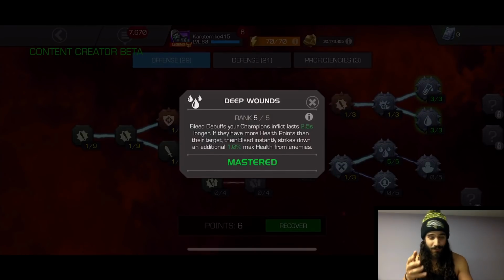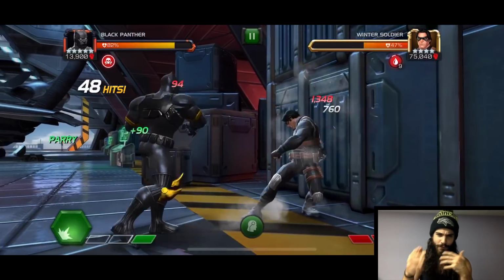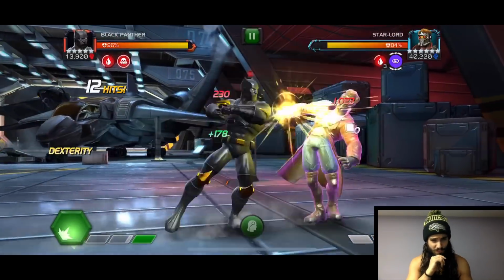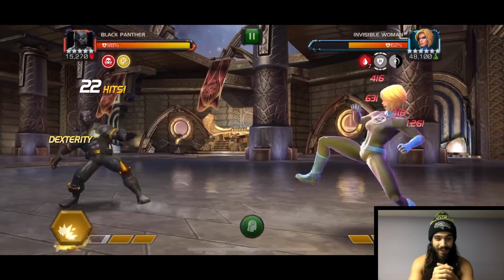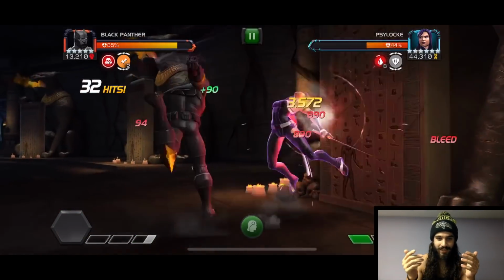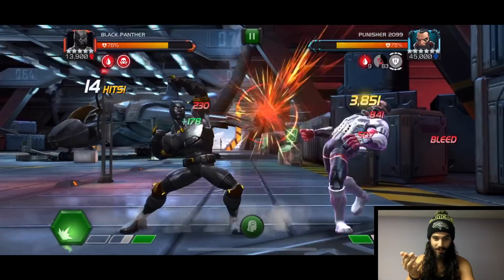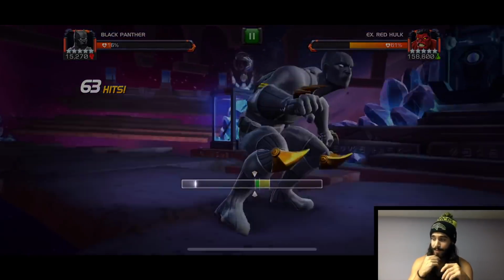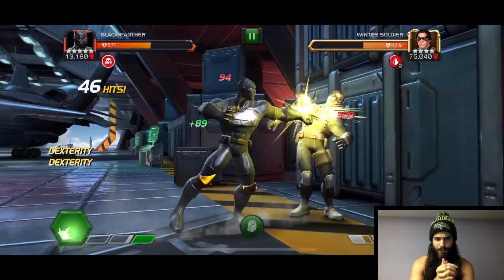MAXED OUT OG BLACK PANTHER (Pre-Buff) Rank Up & Gameplay - INSANE Bleeds, CRAZY OP Synergy!!!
*UNDERRATED CHAMP ALERT* This dude impressed FOR REAL.
When you put Black Panther on the same team as these other champions... He's actually pretty freakin great - the best part, is all the other champions are diverse and great in their own way!

5 Star Rank 5 Black Panther
Maxed out Black Panther
Do You Bleed
Deep Wounds

Hey dude! Did you enjoy? If you're interested in supporting